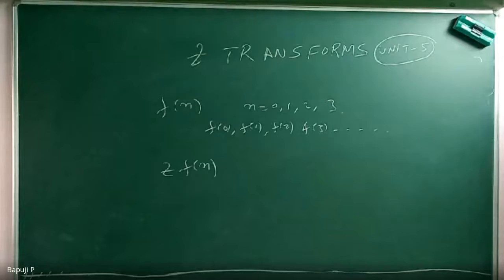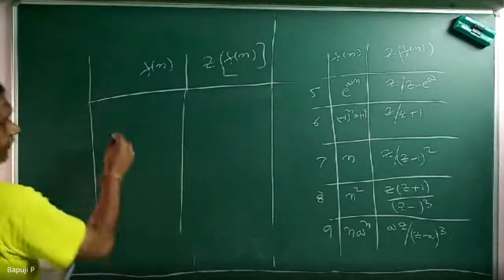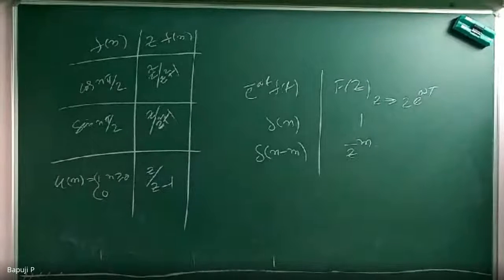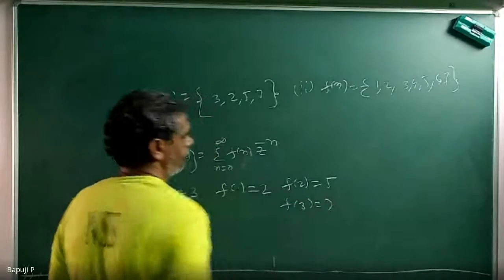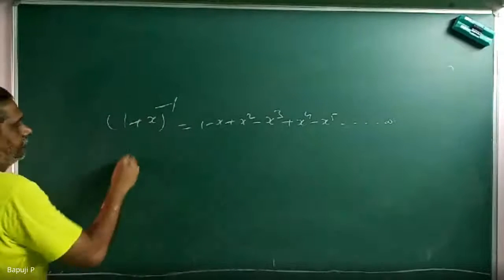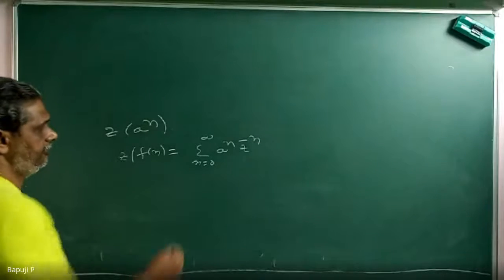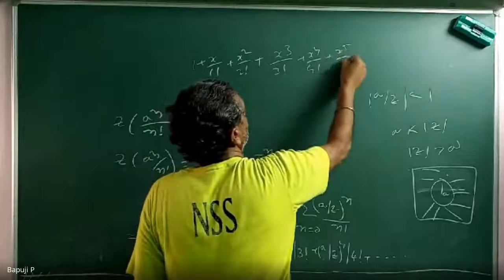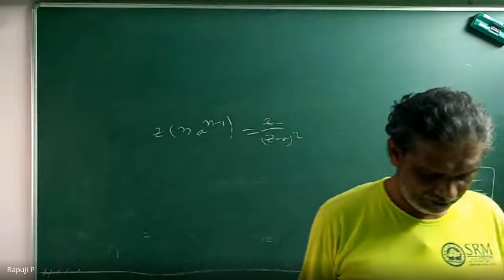31-10-2020//SRMIST G-MEET/ECE-I/ 3rd SEMESTER/9.00AM- 10.40 AM //18MAB201T/TBVP/ Dr BAPUJI PULLEPU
INTRODUCTION TO Z-TRANSFORMS, BASIC FORMULE IN Z-TRANSFORMS

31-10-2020//SRMIST G-MEET/ECE-I/ 3rd SEMESTER/9.00AM- 10.40 AM //18MAB201T/TBVP/ Dr BAPUJI PULLEPU